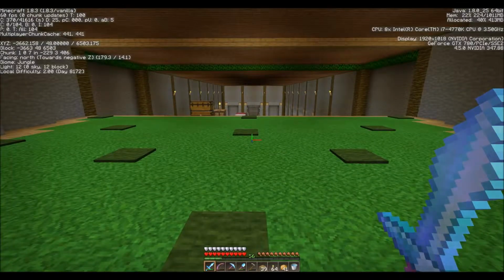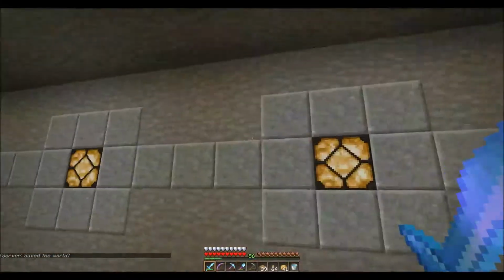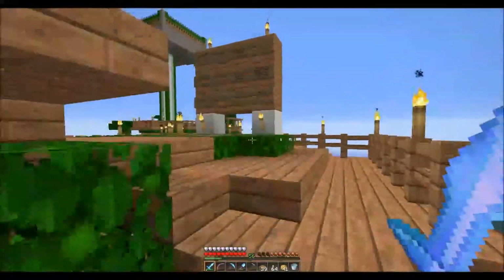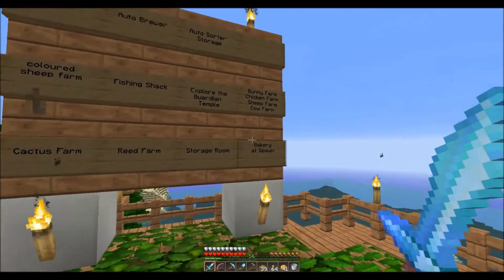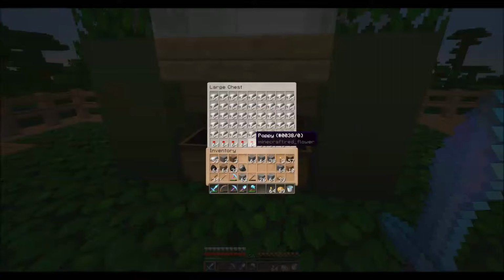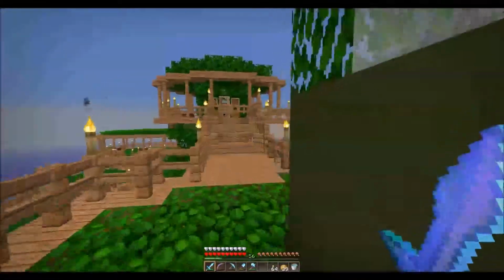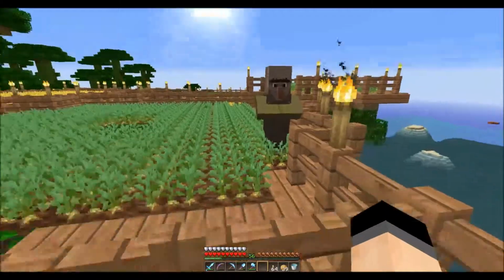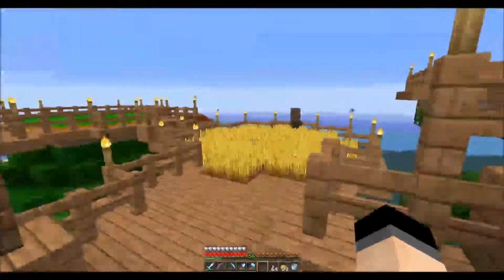Kymmie plays Minecraft Let’s Play S01E08 - The dungeon is scary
In today's episode, I show you the changes I have made to my base and we discuss Minecon 2015 ticket prices and I find a dungeon.